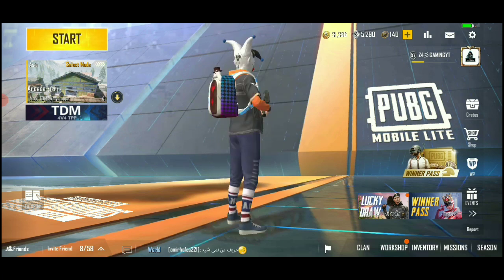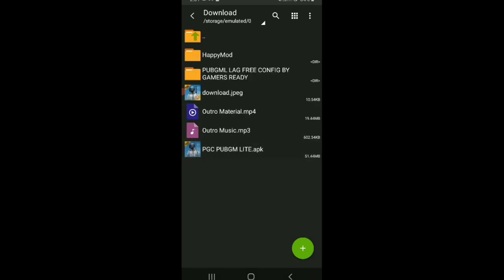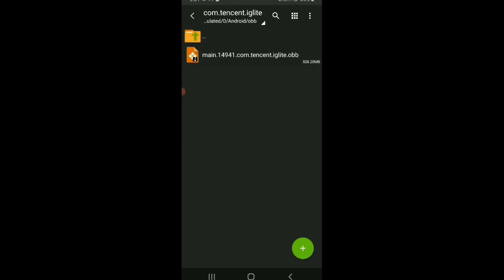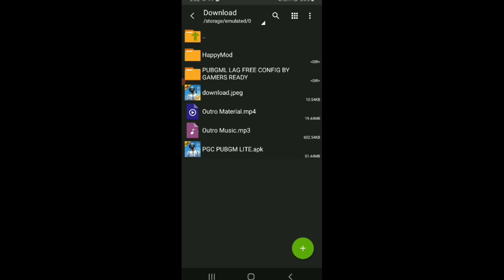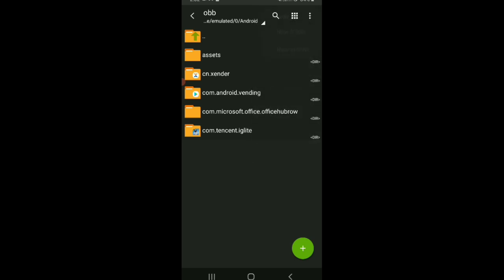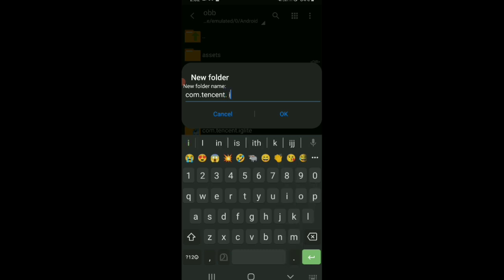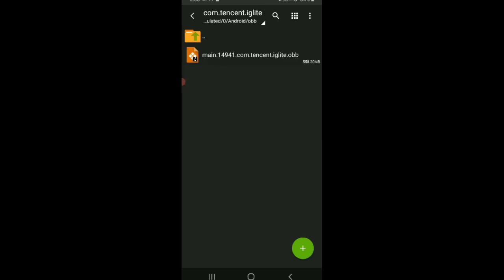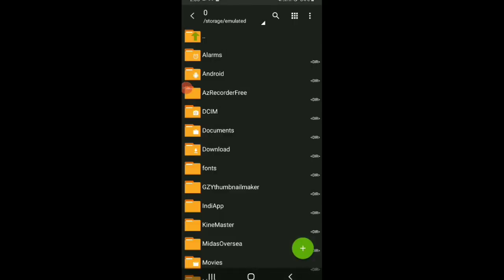How To Download Pubg Mobile Lite 0.21.0 Update| Malayalam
how to download pubg mobile lite 0.21.0update Malayalam,